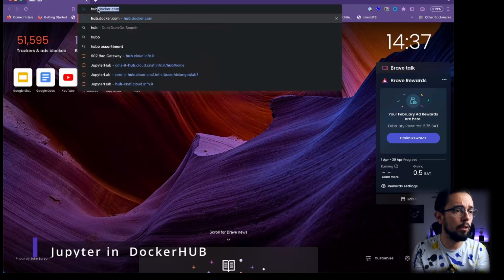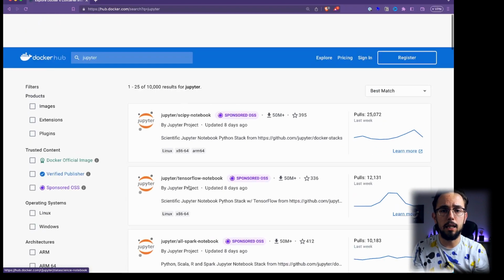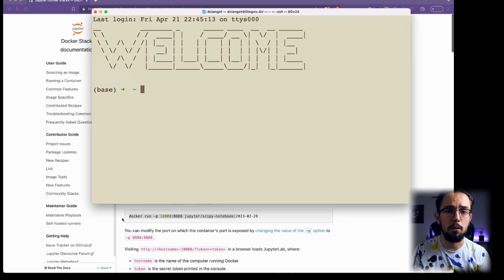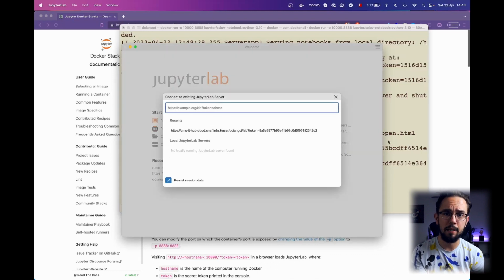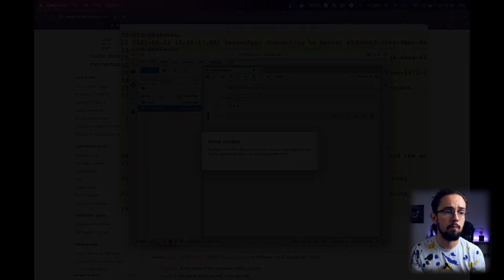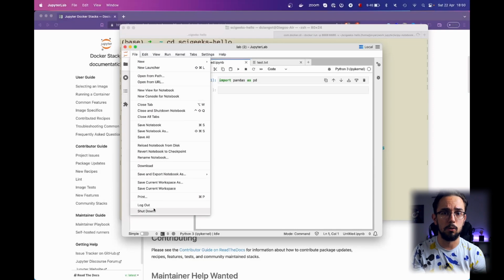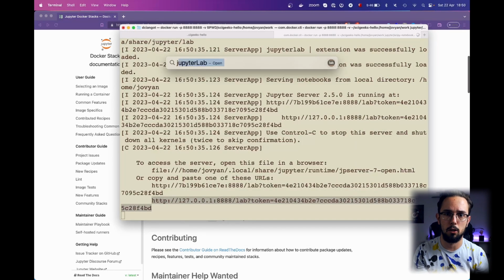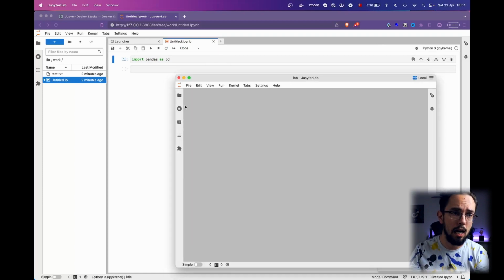Speed Up Your Coding: Launch JupyterLAB on DOCKER in Minutes!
If your work is about analyzing data and you're looking for a way to speed up your coding process, then you need to watch this video!

I'm going to show you how to launch JupyterLAB on DOCKER, which will make it easy for you to share your environment with a collaborator and speed up your coding process - even easier if done via the new JupyterLab desktop application! This video is essential for anyone who wants to do scientific data analysis in a collaborative environment with future proof tools!

0:00 Intro
0:57 Why on Jupyterlab on Docker
2:11 Search and pull JupyterLab image
3:37 Load into JupyterLab desktop application
4:48 Mount persistent volume for data
7:00 Conclusions